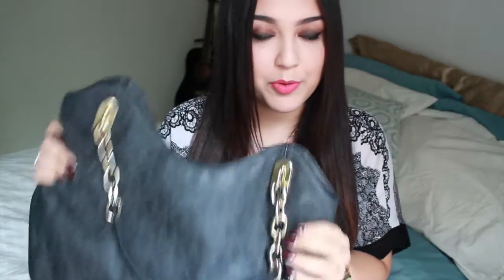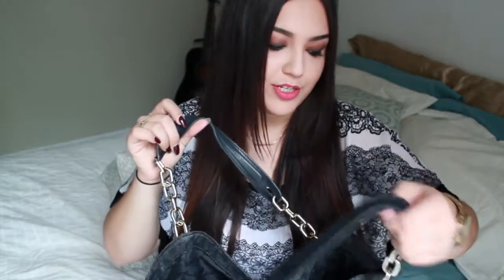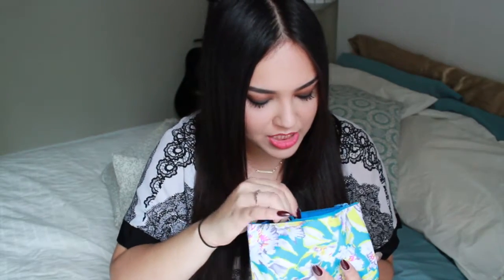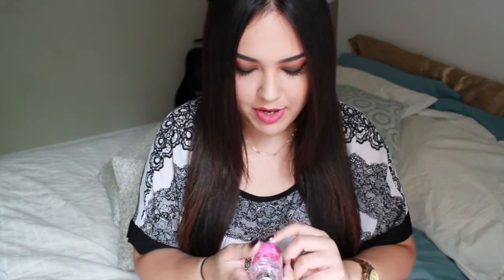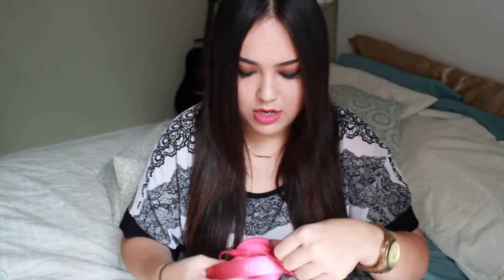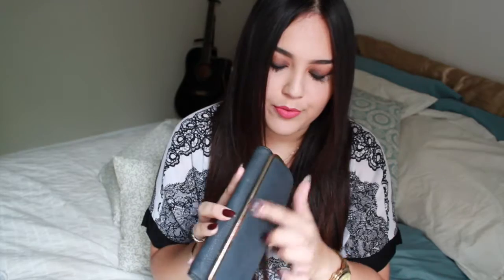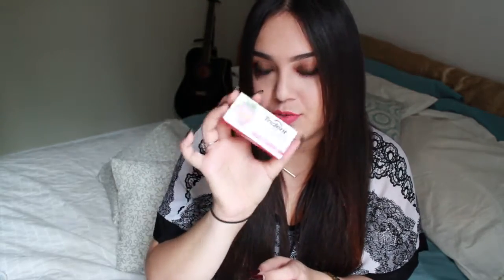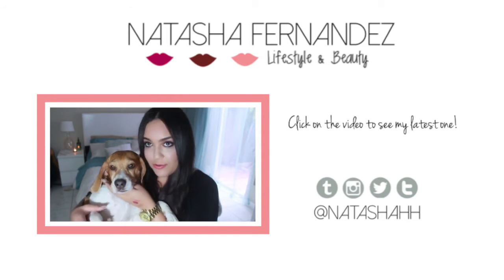What's In My Purse? 2015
► An update of what’s in my purse 2015!

Xoxo,
Natasha!